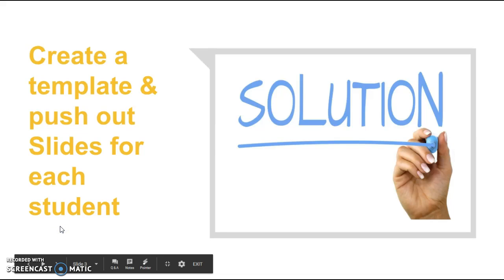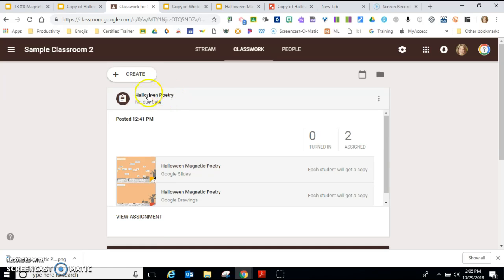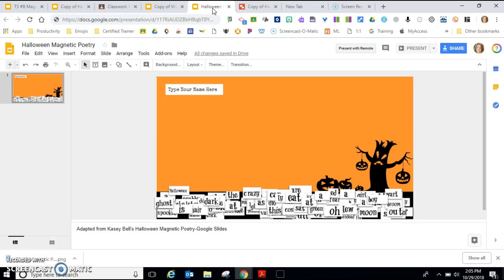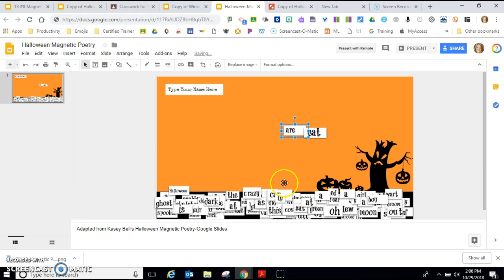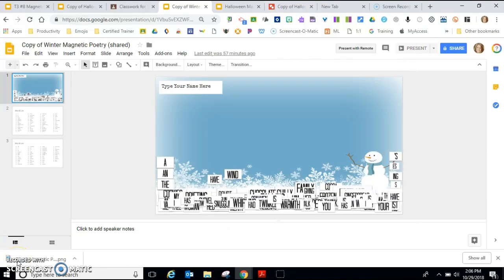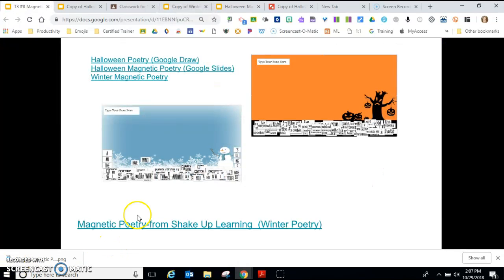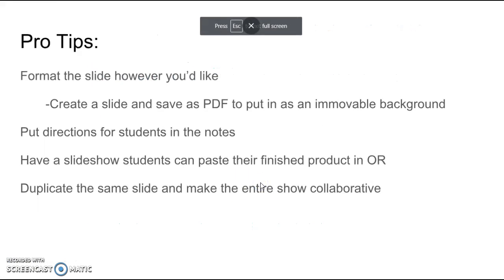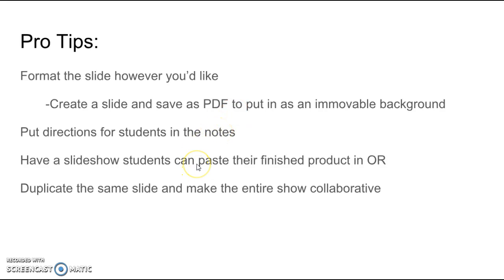T3#8 Slide Templates: Magnetic Poetry